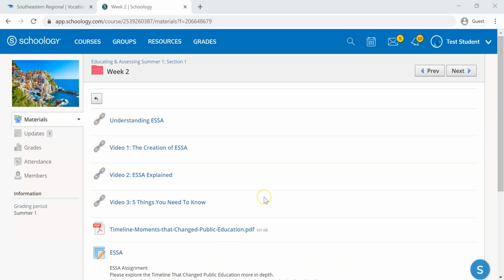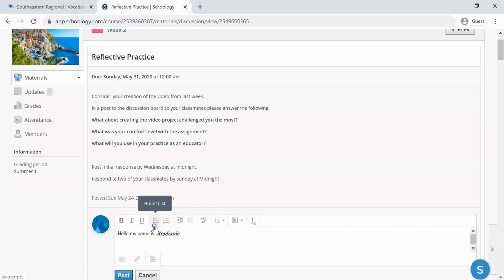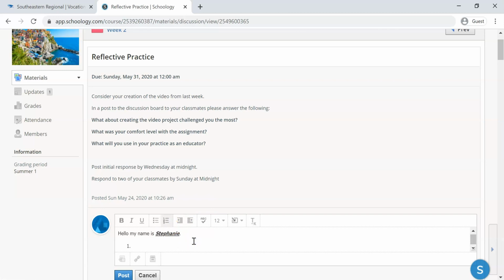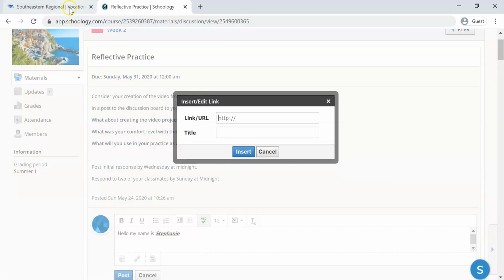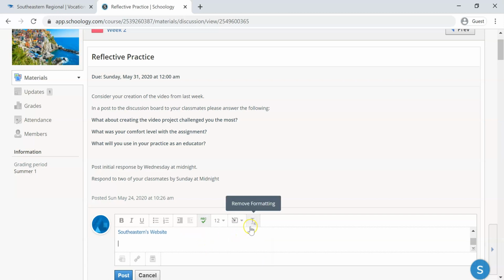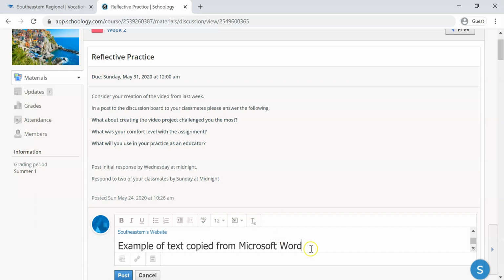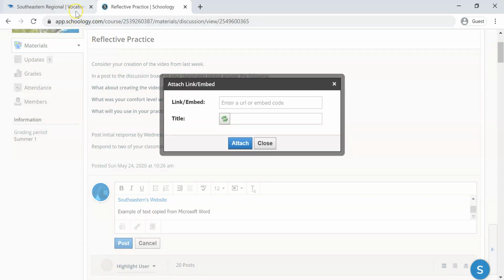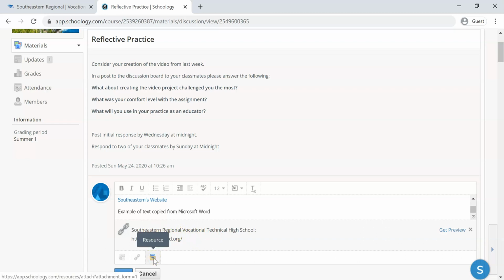Post a comment in a Schoology discussion thread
This video was created for teachers who were students in a Schoology course.